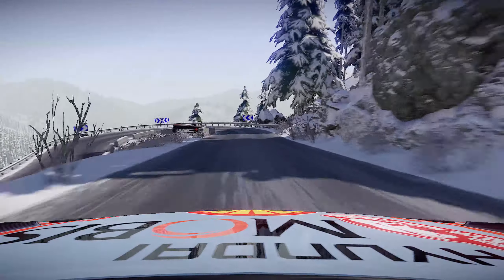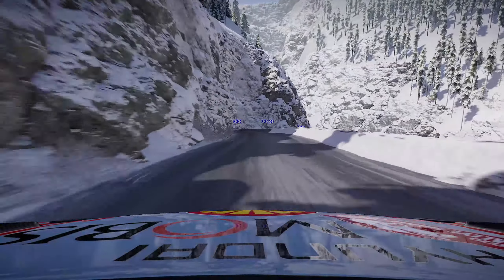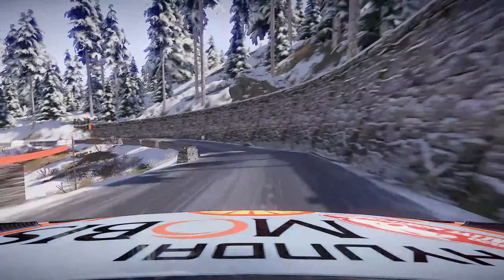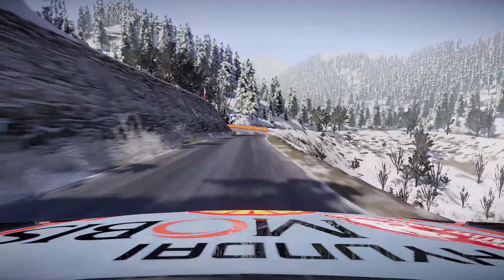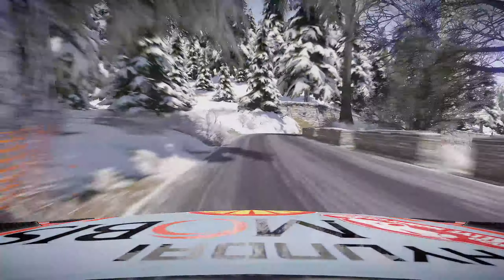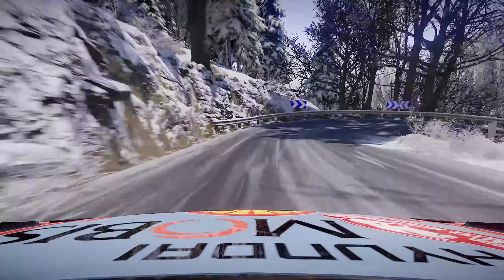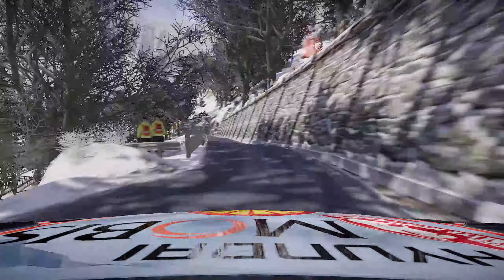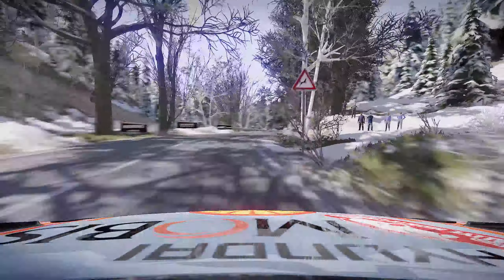WRC 9 - Rallye Monte-Carlo (Agnieres-en-Devoluy) [143. WORLD LEADERBOARD] - Gameplay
WRC 9 - Rallye Monte-Carlo (Agnieres-en-Devoluy) 143. in the world leaderboard currently